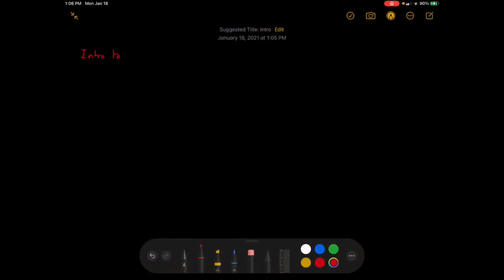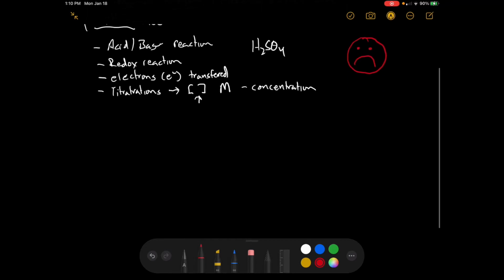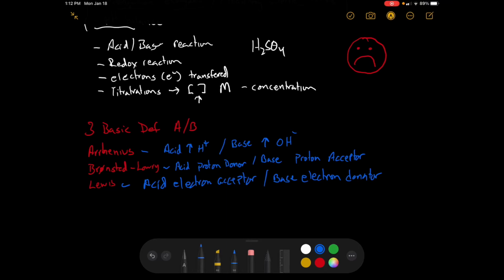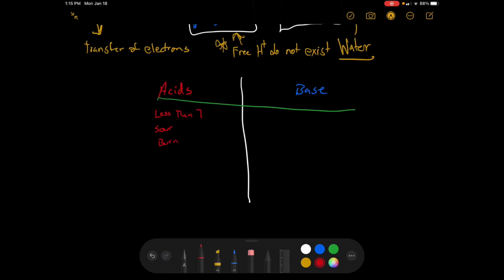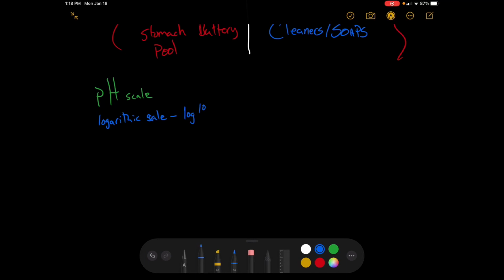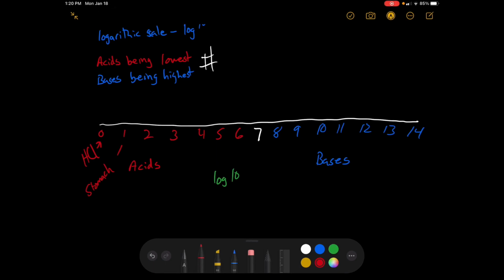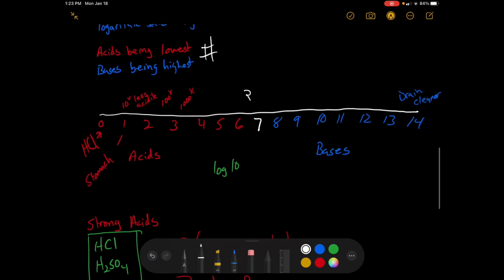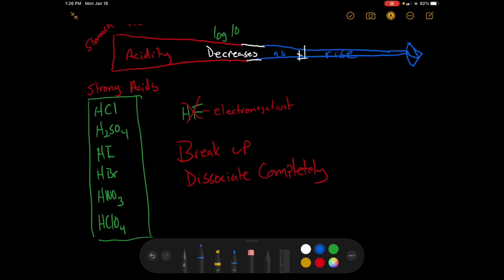Acid Base Intro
A r Specific Intro To Acids and Bases